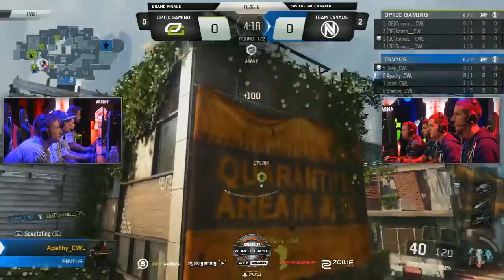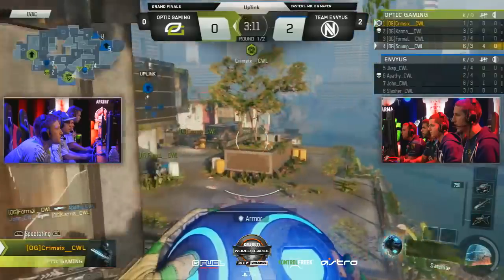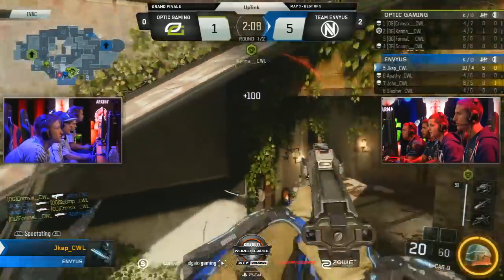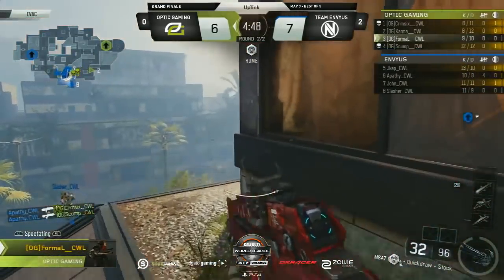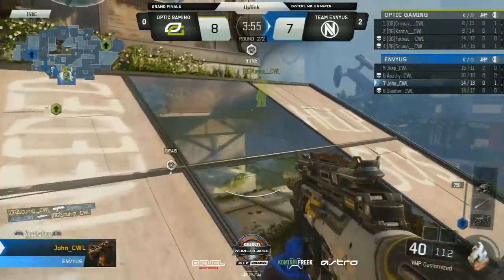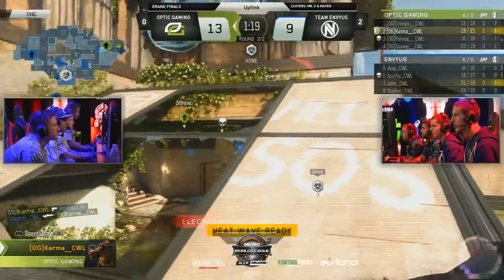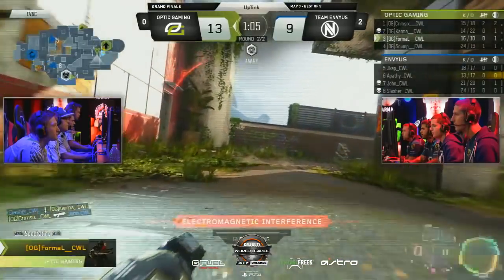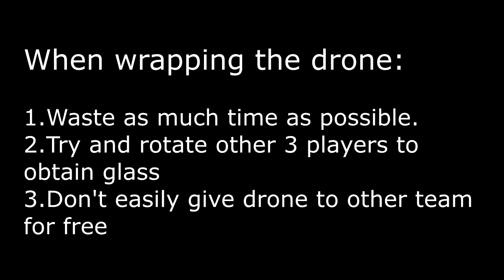Tips with TeeP: Gameplay Breakdown #1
Leave your feedback in the comments and Rate the video please!